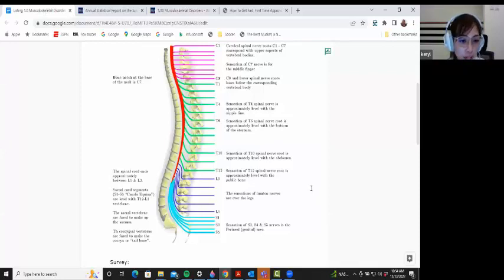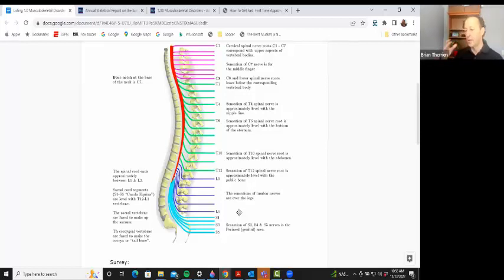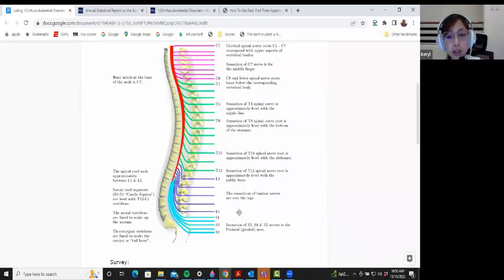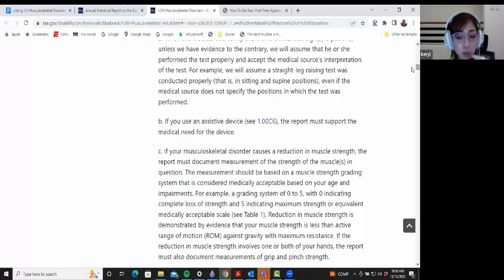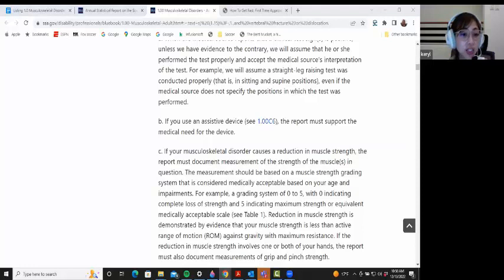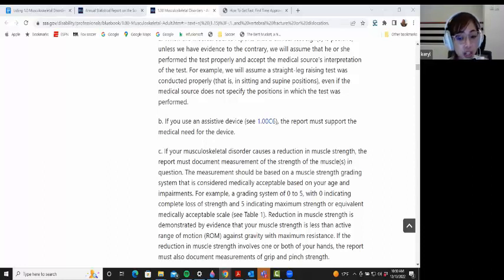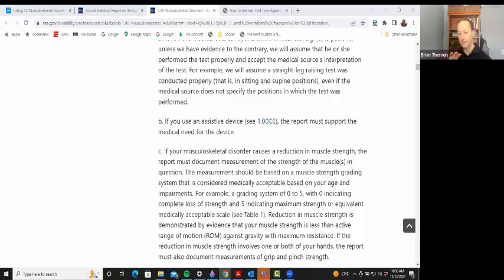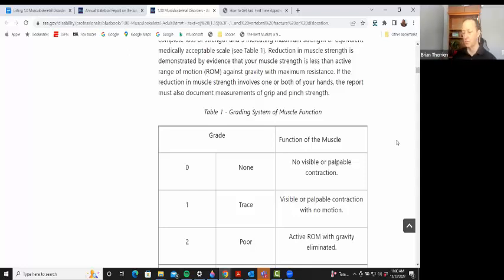How To Get Disability Benefits Approved For Back Pain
Links covered in the video